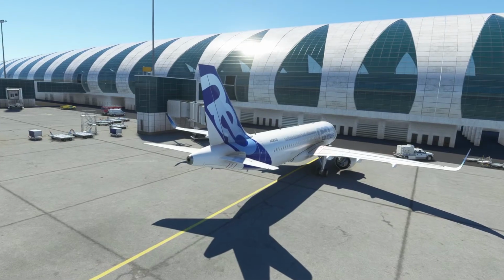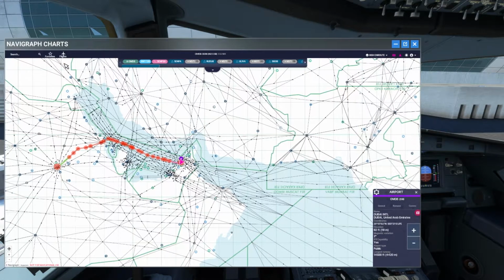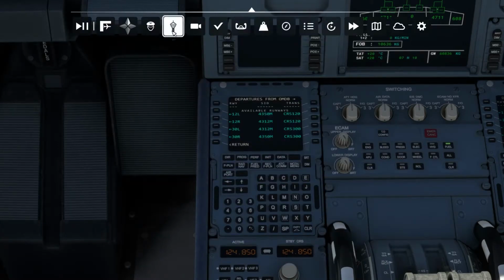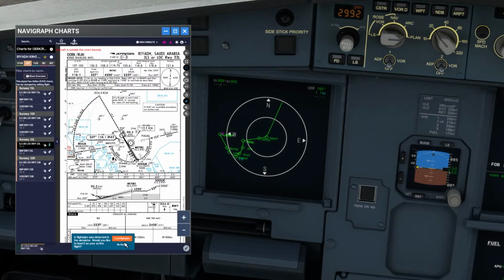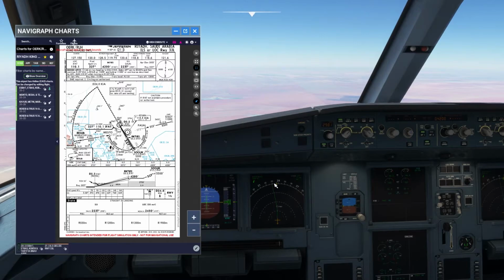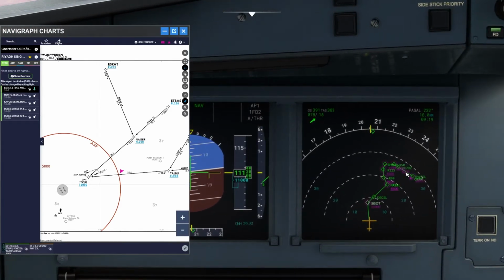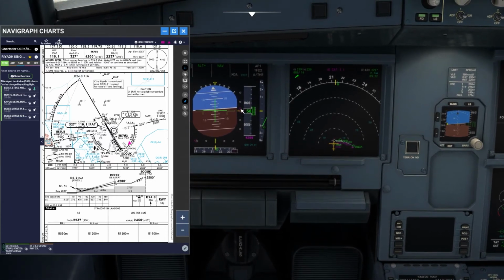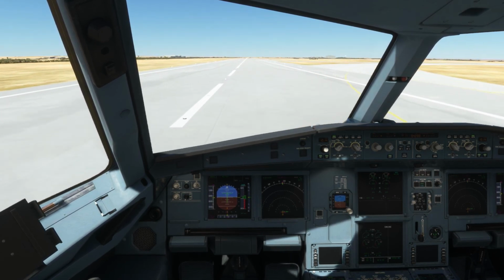How to Perform DME Arc Approach for Airbus A320 Neo Using ILS - Airbus A320 Neo Tutorial 10 - MSFS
For KKIA in Riyadh the approach for the runway 33L and 33R is based on a DME Arc. This approach is picked up by the MCDU of Airbus A320 the moment you select the runway and STAR

How to Manually Configure the MCDU of Airbus A320 Neo in MSFS - Airbus A320 Neo Tutorial 1

Taxi Take Off and Autopilot for Airbus A320 Neo in MSFS - Airbus A320 Neo Tutorial 5

What to Do After Landing the Airbus A320 Neo in MSFS 2020 - Airbus A320 Neo Tutorial 7

How to Perform a Missed Approach with Airbus A320 Neo in MSFS 2020 - Airbus A320 Neo Tutorial 8

How to Perform RNAV Approach and Landing with Airbus A320 Neo - Airbus A320 Neo Tutorial 9

How to Perform DME Arc Approach and Land the Airbus A320 Neo Using ILS - Airbus A320 Neo Tutorial 10

*More videos will be uploaded in the coming few days